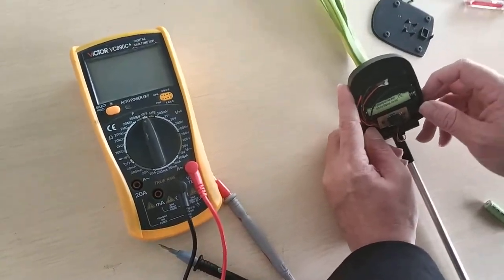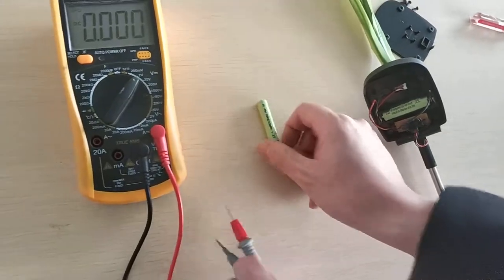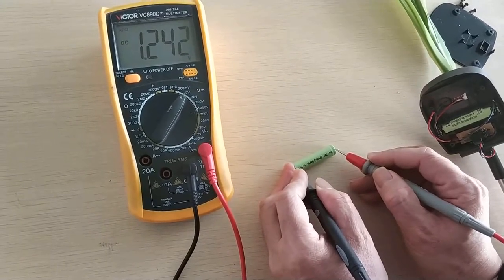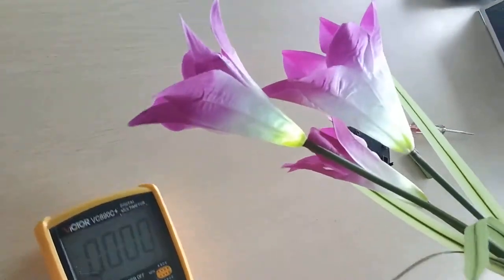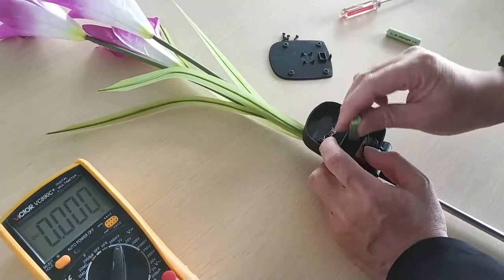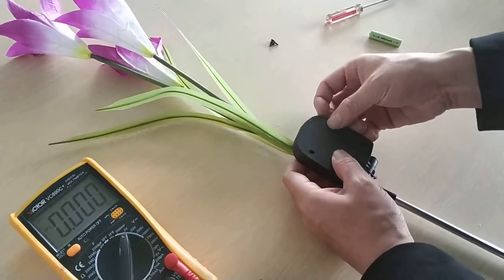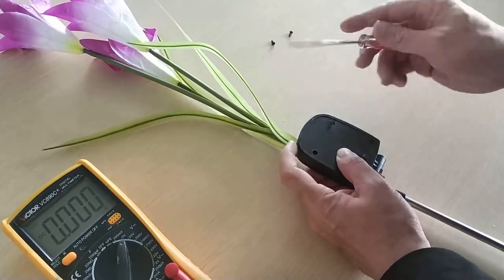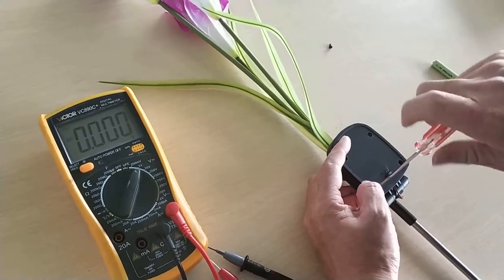[German]Solar-LED-Leuchten reparieren Teil 2, wie Solarlichtprobleme zu überprüfen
Contact person: Mr Louis Cheung
Skype: BOMSOLAR
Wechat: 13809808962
Fehlerbehebung bei Solar-LED-Leuchten, wie das Problem bei Solarleuchten überprüft werden kann? Wie repariere ich Solarleuchten? Solar-Gartenleuchten reparieren, Solar-Stake Lights funktionieren nicht
Solar-LED-Licht, Solar-LED-Licht für Garten, Solar-LED-Beleuchtung, LED-Solarleuchten, Solar-LED-Lichtprojekte, Solar-LED-Leuchten für Häuser, Solar-LED-Licht für die Straße
Solar-LED-Licht funktioniert nicht, Solar-LED-Lampe funktioniert nicht, Solar-LED-Flutlichtreparatur
Outdoor-Solarleuchten reparieren, Outdoor-Solarleuchten Bewertung, Outdoor-Solar-LED-Leuchten reparieren, Outdoor-Solar-LED-Problembehebung, Outdoor-Solarlampe funktioniert nicht, Outdoor-Solarleuchten Bewegung funktioniert nicht, Solarstraßenlaterne reparieren